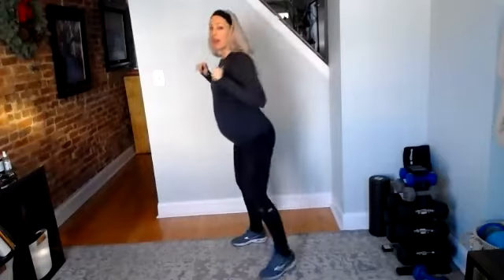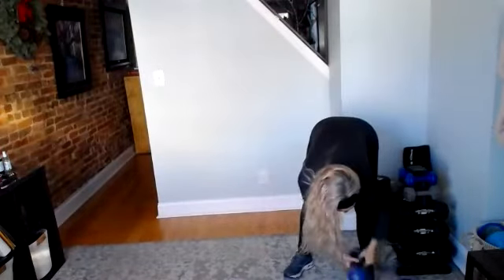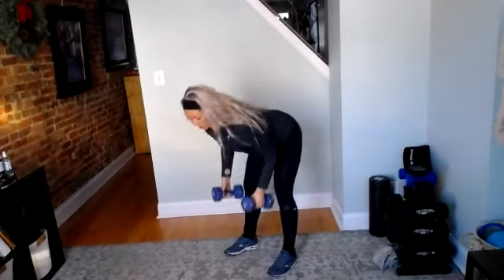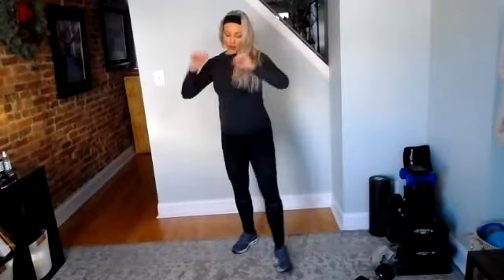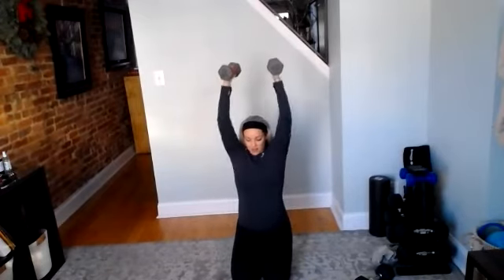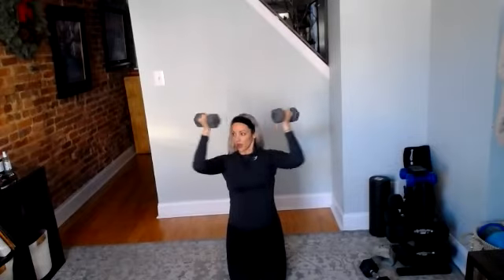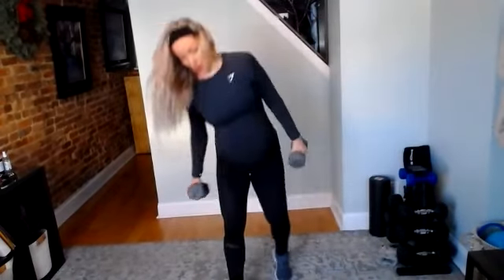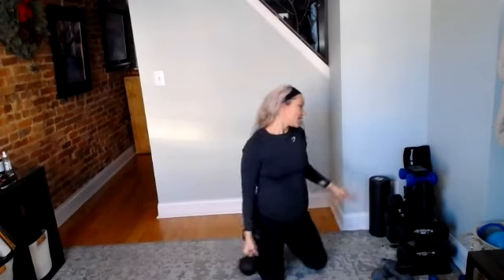30 Minute Dumbbell Upper Body Workout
Join me for a 30 upper body workout! All you need is a set of lighter and heavier dumbbells and that is relative to you. We hit the shoulders, back, biceps, chest, and triceps.  Come back to this video whenever you're in need of a thorough upper body workout!!!
**Always check with your doctor before beginning a new exercise program.

If you'd like to join my live daily 30 minute workouts via the Zoom app, message me to get your spot!
$10 per session
All you need to do is download the free zoom app onto your laptop/phone/tablet etc...
Once you've confirmed and paid, I send you the link for our live workout.
We workout daily at 8:30am Noon and 5:00pm Eastern Standard Time.

✘ I N S T A G R A M: @barbettefit
✘ F A C E B O O K